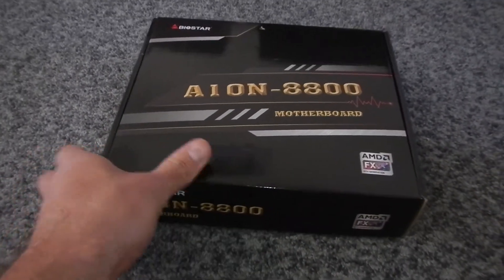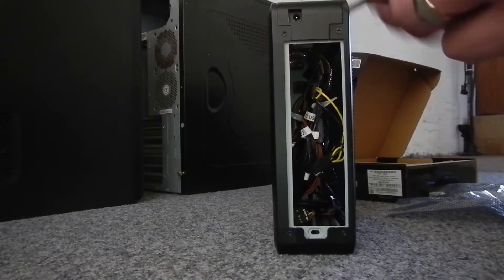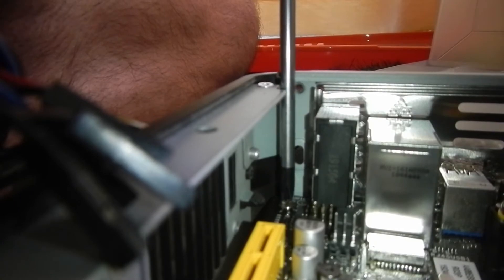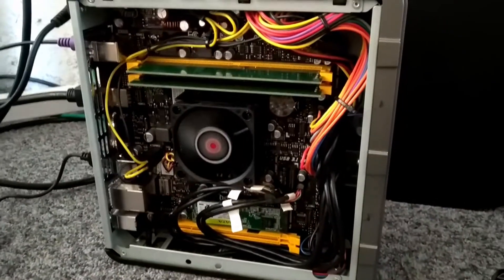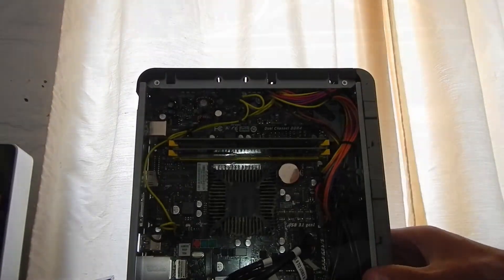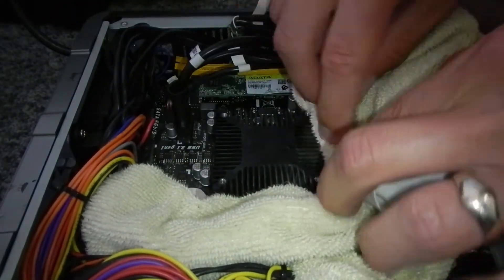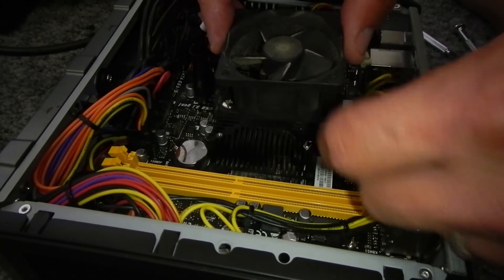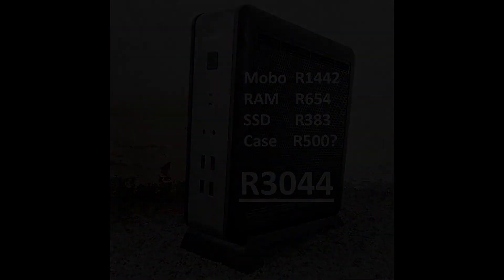Cheapest new AMD build? 🤔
Biostar offers a new AMD board with CPU for so cheap we have to try it. Quad core AMD goodness on the cheap. But beware of some cooling tweaks and how not to make them.